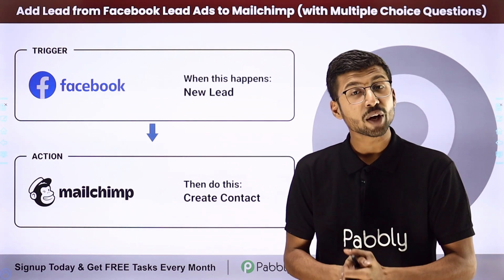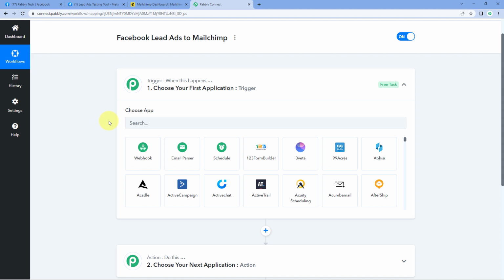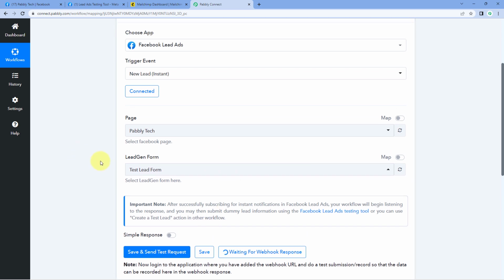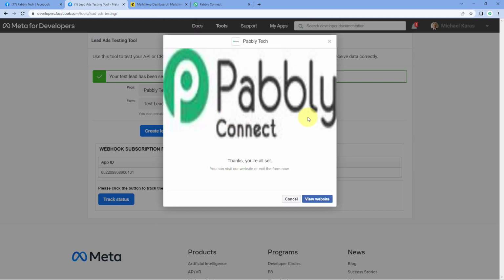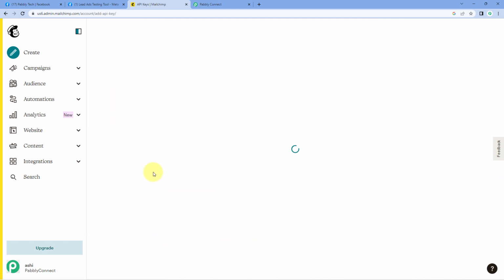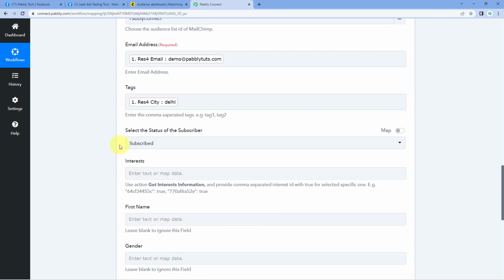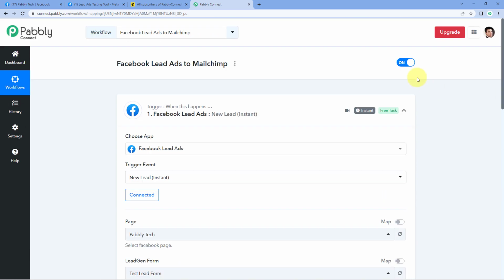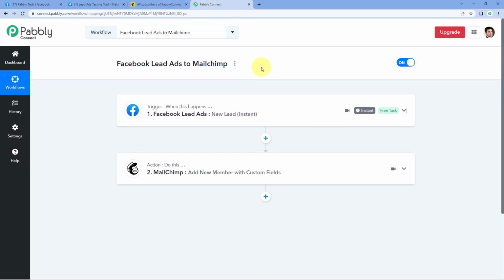How to Add Facebook Lead Ads Leads to Mailchimp (with Multiple Choice Questions)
This video will provide a step-by-step guide on how to add leads collected from Facebook Lead Ads to your Mailchimp mailing list with multiple-choice questions. Here, we are going to set up Facebook & Mailchimp integration to learn how to automatically add Facebook Lead Ads leads to Mailchimp using Pabbly Connect software.

So check out the video & you'll be able to easily and quickly add leads from Facebook Lead Ads to your Mailchimp list.